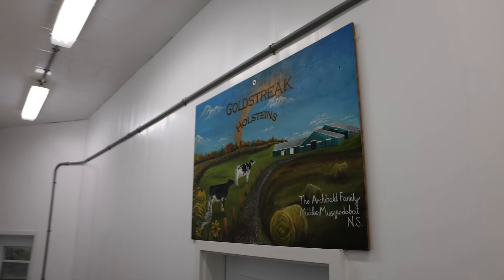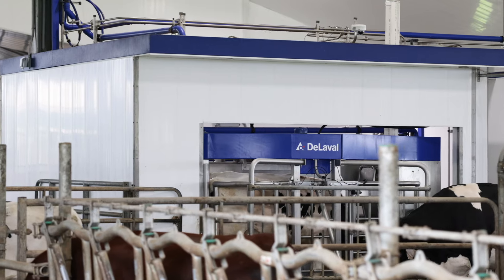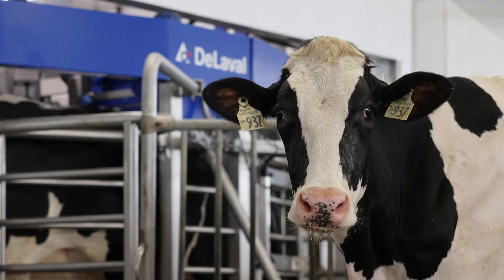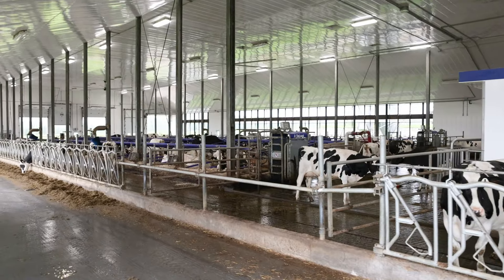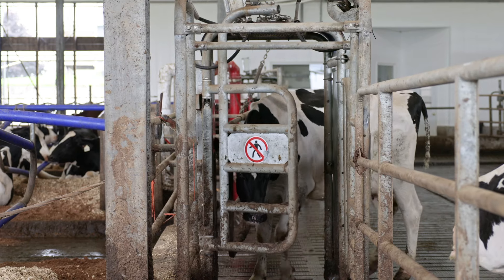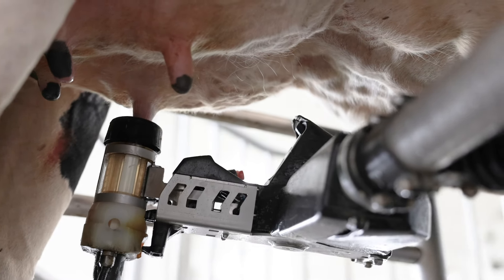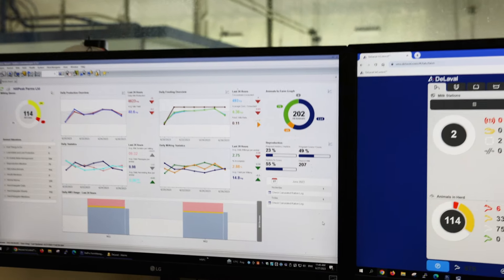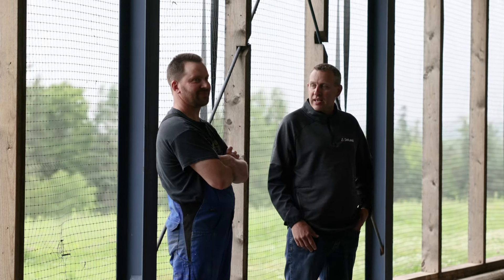Your VMS Your Way with Hillpeak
For Greg from Hillpeak Farms: "I can't understand how you wouldn't want to do VMS at this point, to be honest with you. The efficiency, the cow comfort, the lack of labour that's out there now and the average farm size in this province, it's definitely something to look at and the place to go."